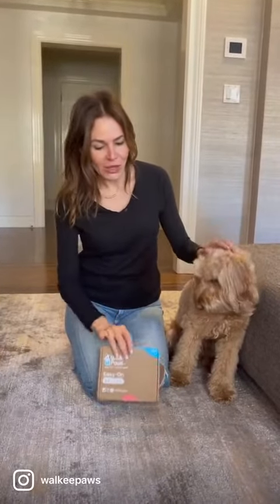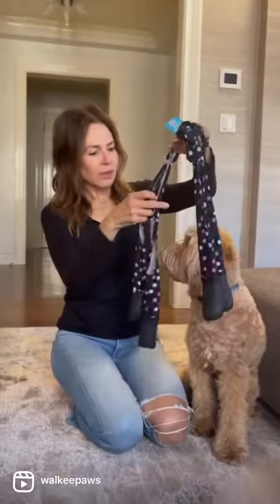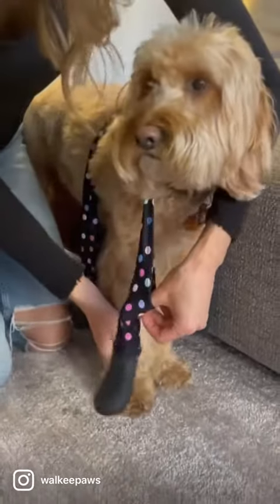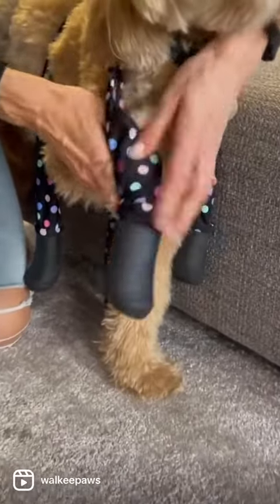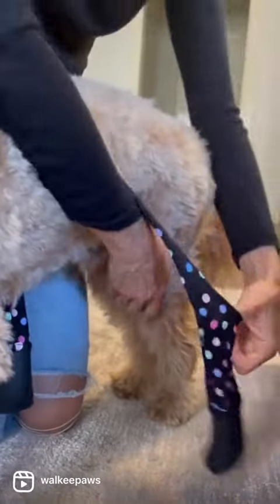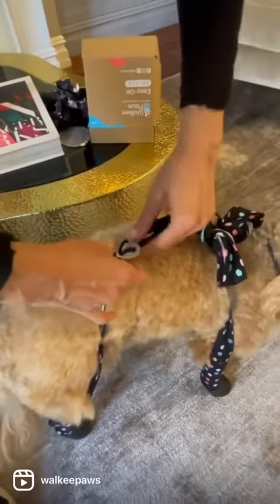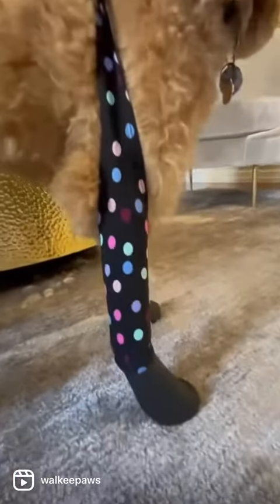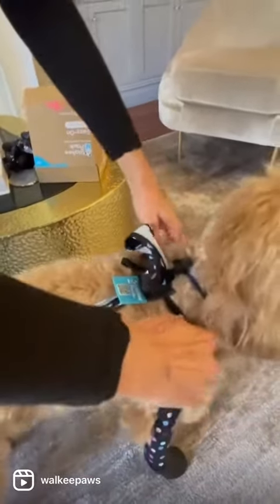New Dog Leggings For My Heart 😍😍